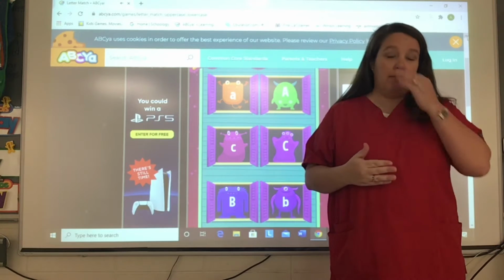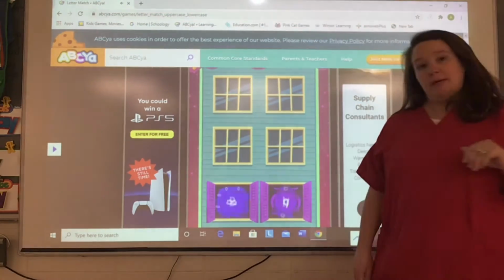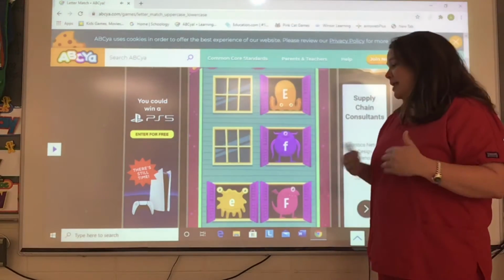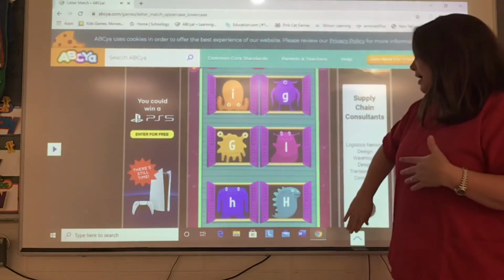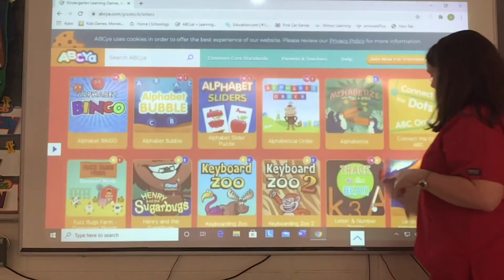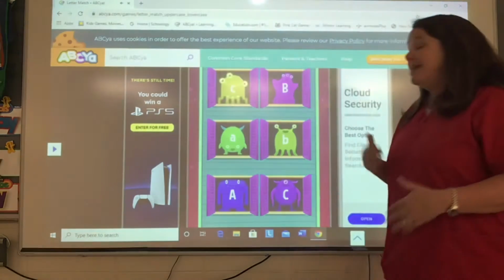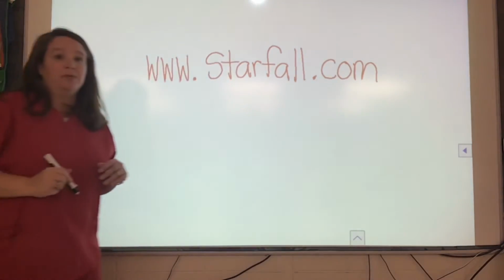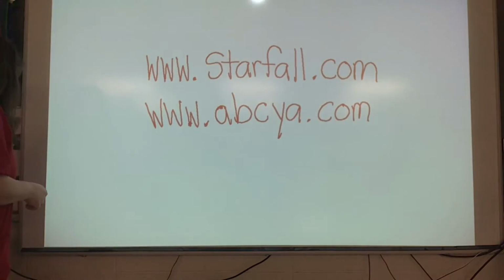Extra Reading Instruction January 25, 2021